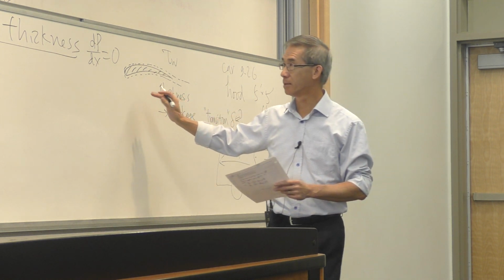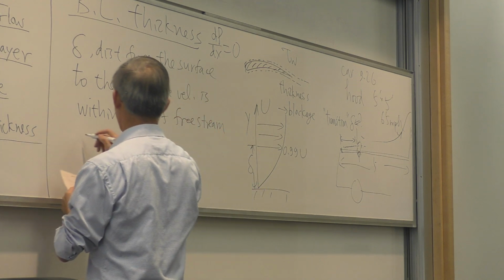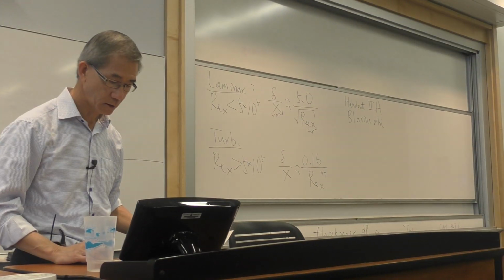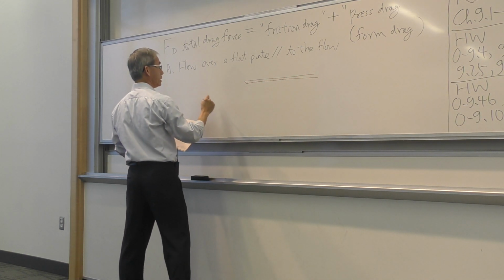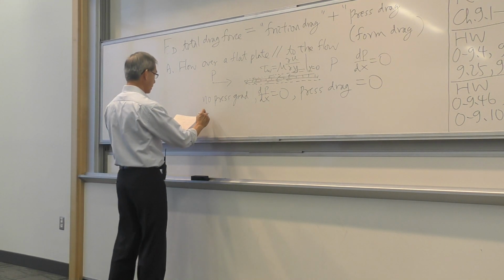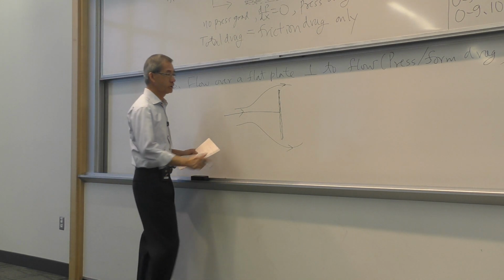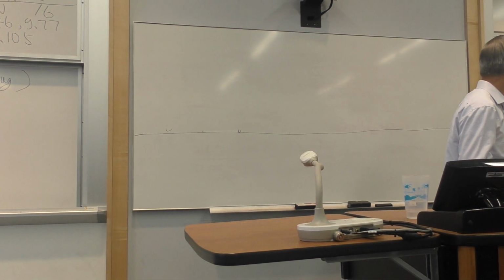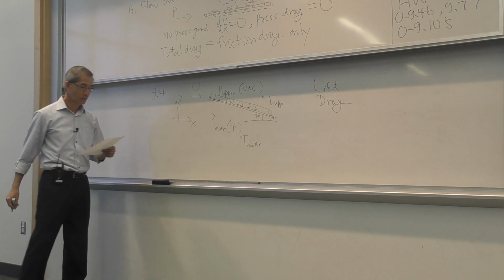10 30 2018 p4 Source